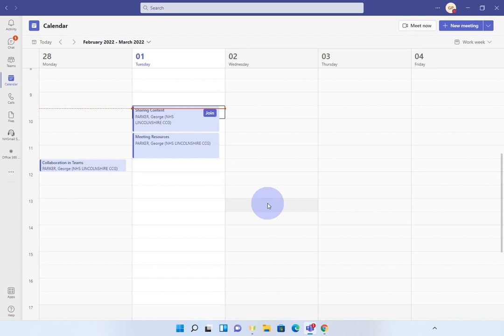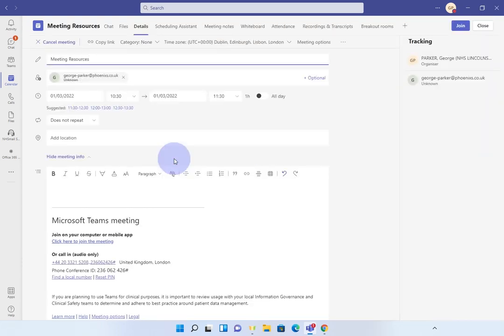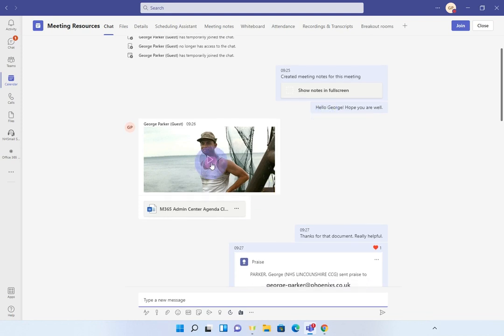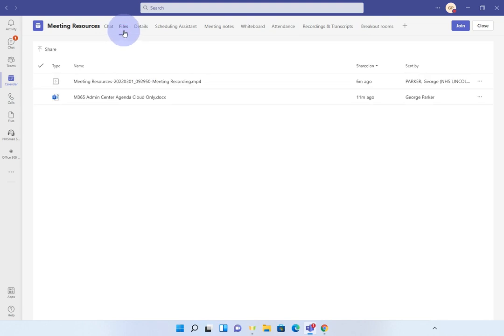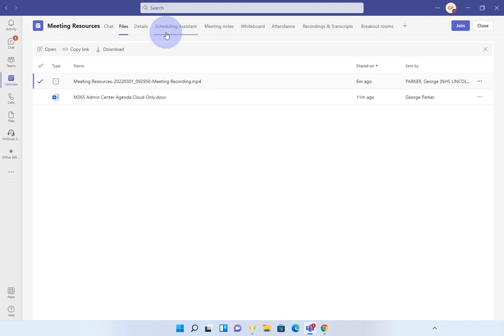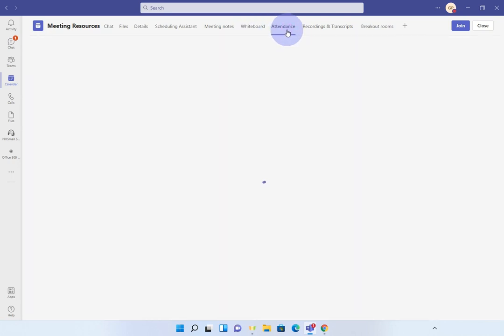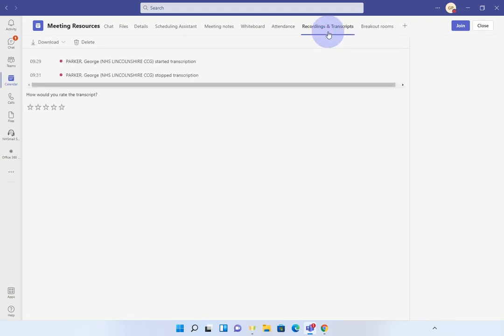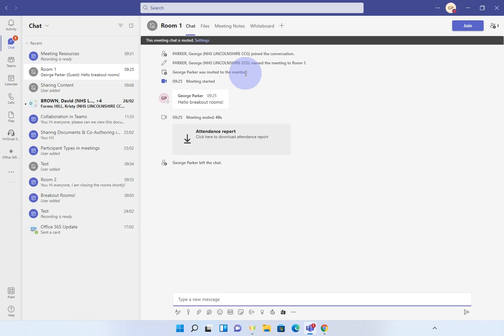1 14 How to access and download meeting resources